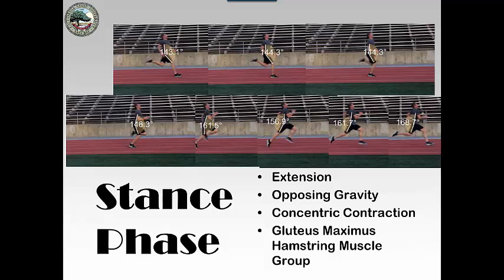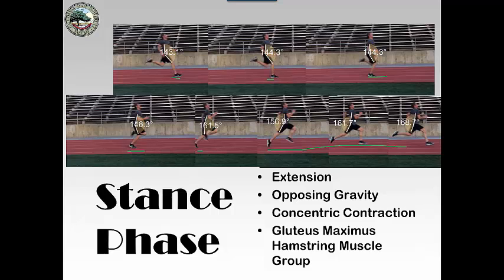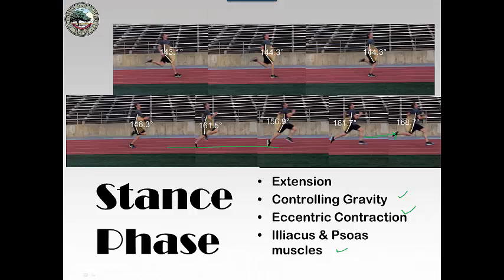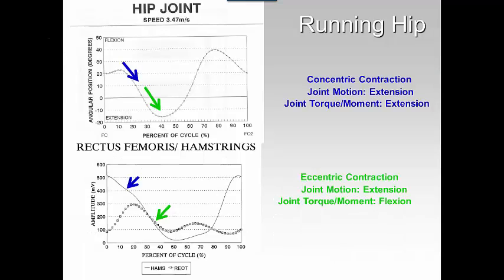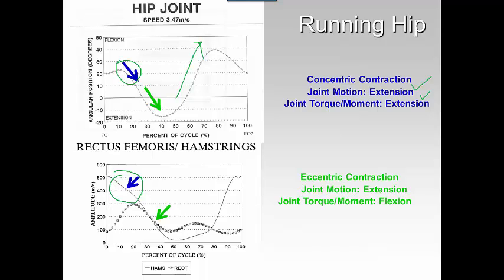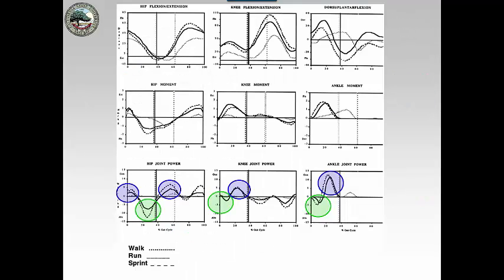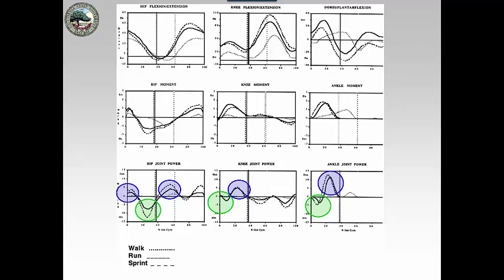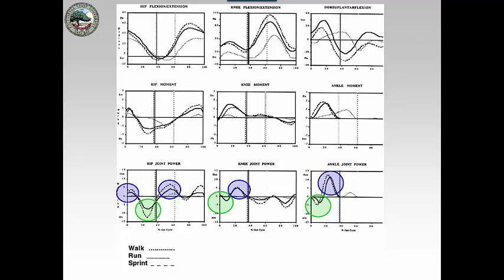RunningAnalysis3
Running and muscle contraction analysis